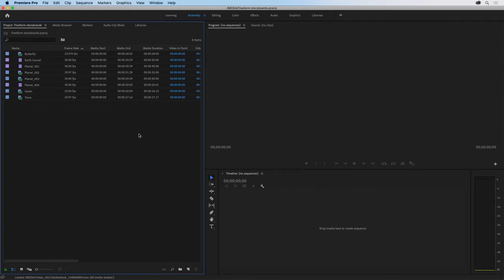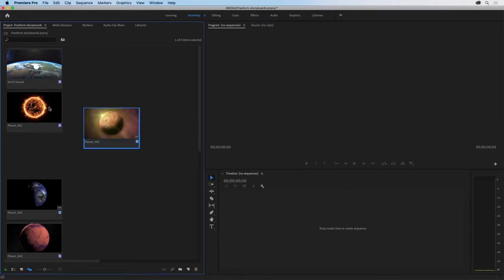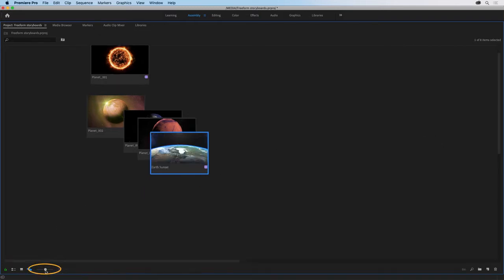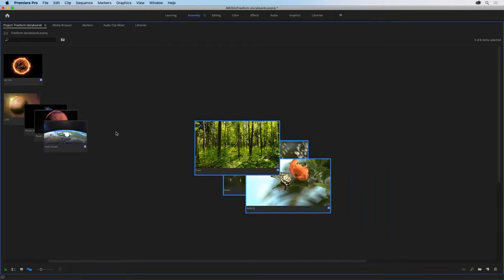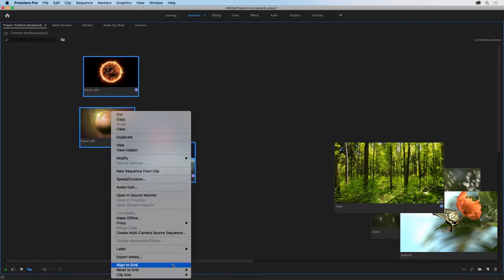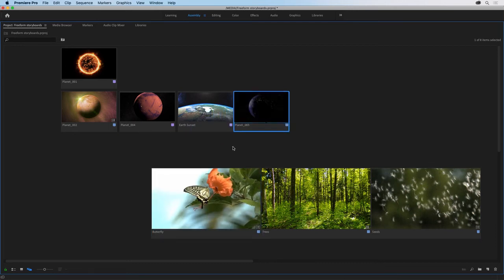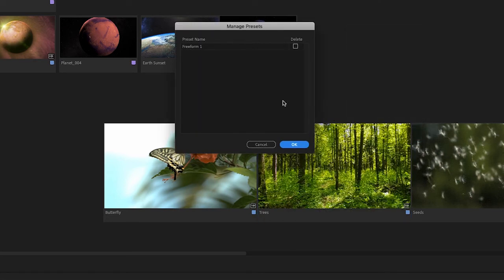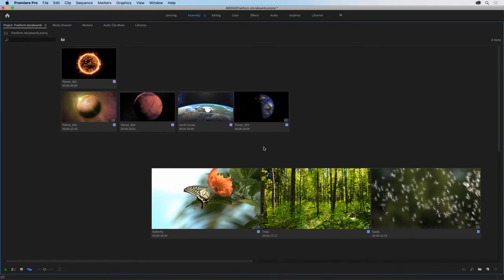6547 arrange clips